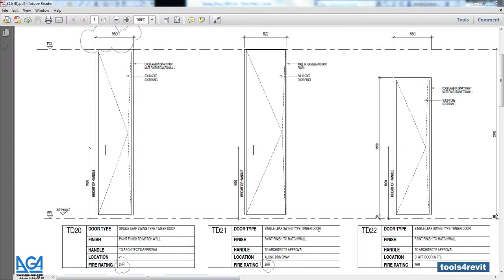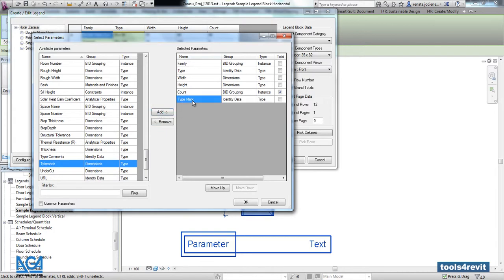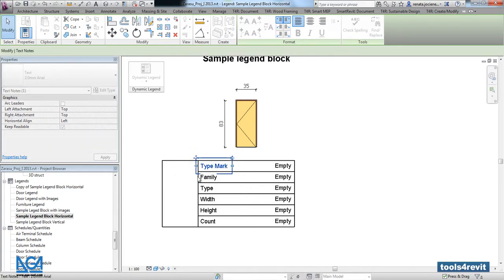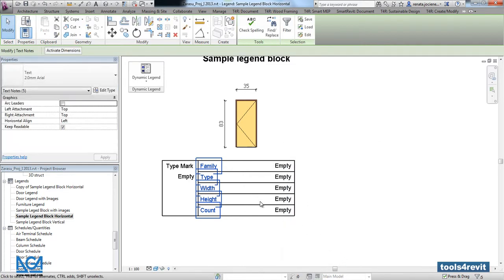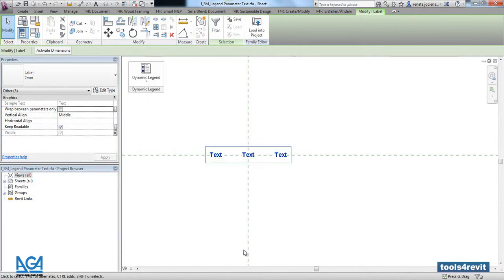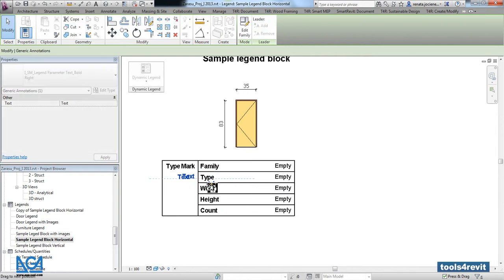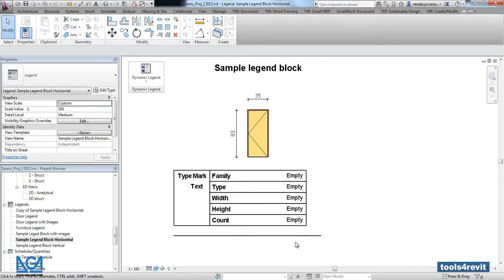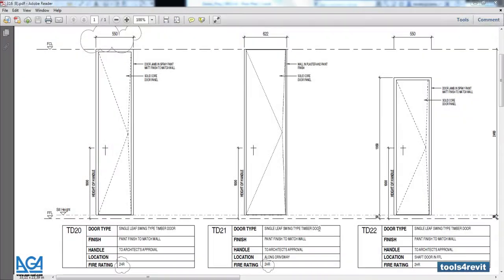Create Door Legend with Specific Design.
This video shows how to split a legend into different legend views using AGACAD's Dynamic Legend plug-in for Revit.

Dynamic Legend is a powerful Revit extension that allows you to quickly create, modify and update legends for Revit elements.